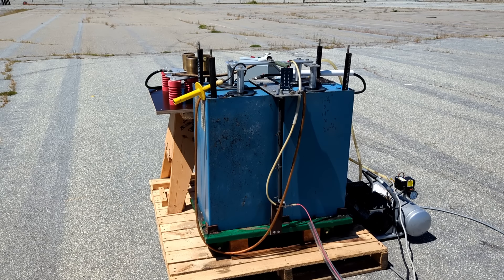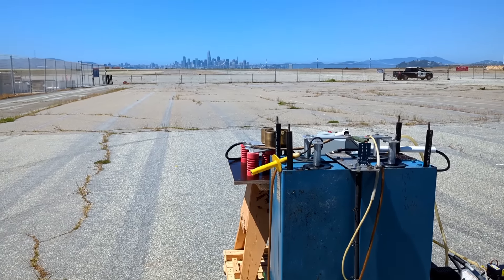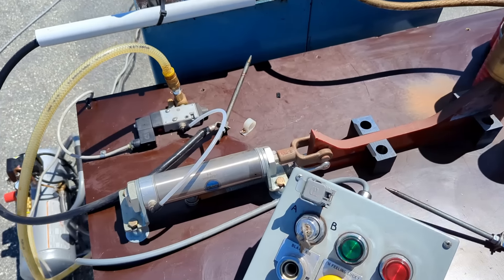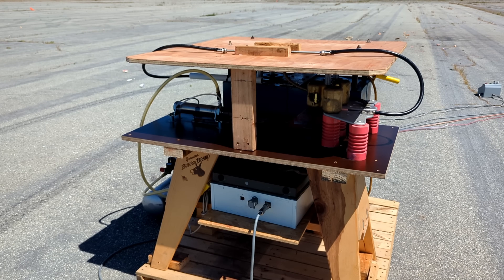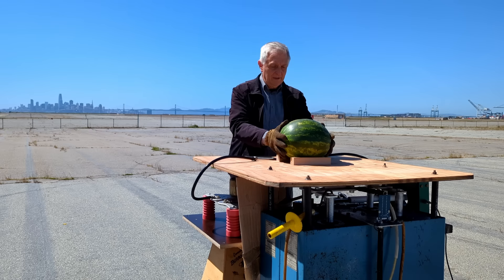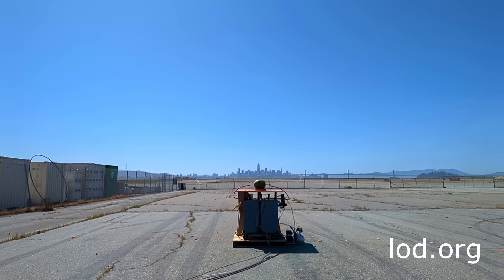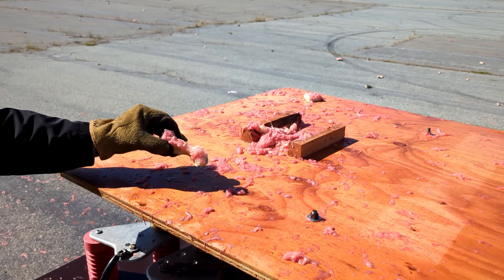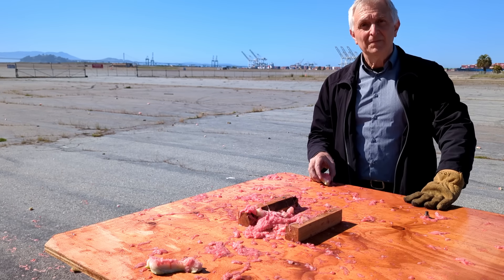Zapping a Watermelon with Lightning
Applying actual lightning currents [25,000 to 100,000 amps] to a watermelon, in order to test a 40 kilojoule high voltage capacitor bank.